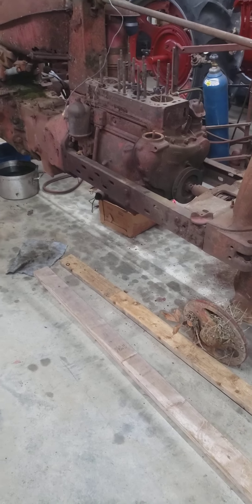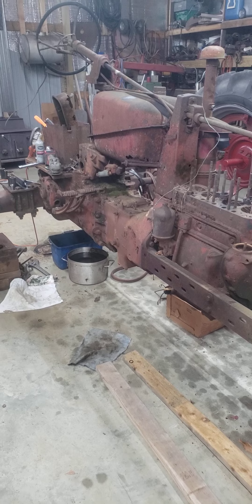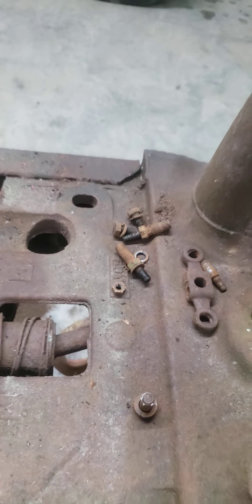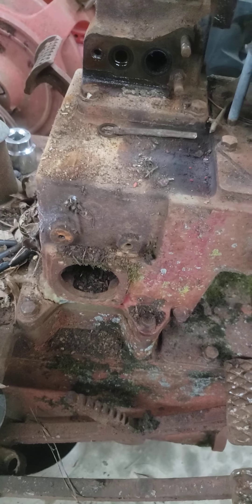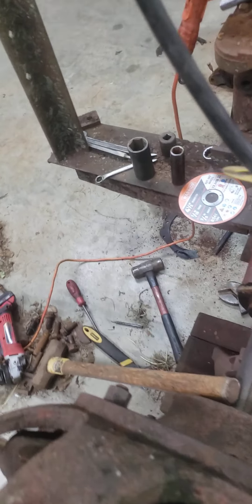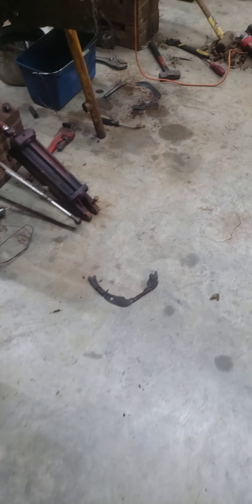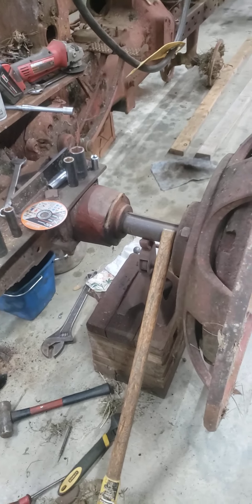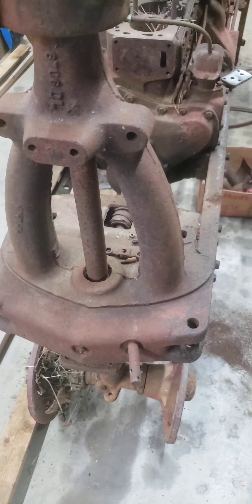Farmall 300 Part Out